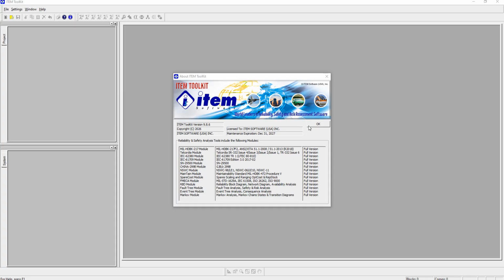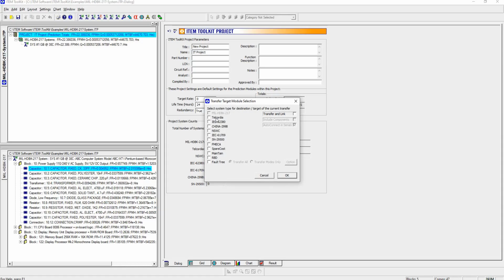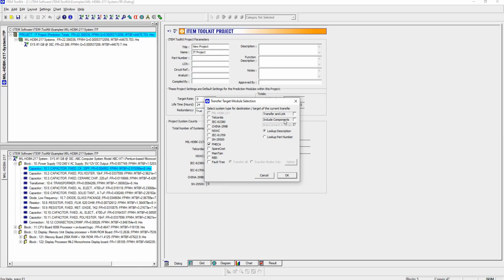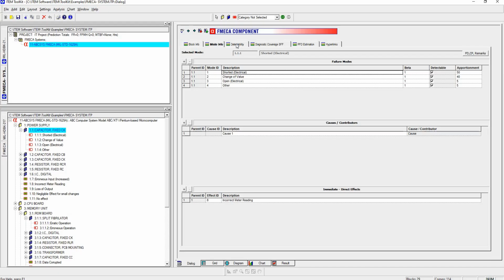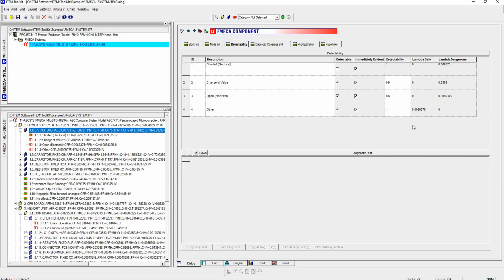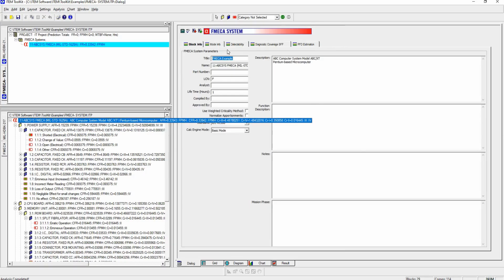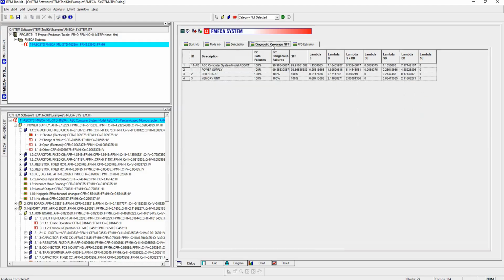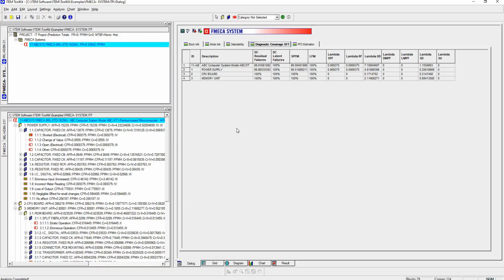ITEM TOOLKIT Tutorials - FMECA Part 2 - IEC-61508 Functional Safety Analysis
ITEM TOOLKIT
Reliability Predictions:

ITEM QT
Siemens SN-29500
HRD-95